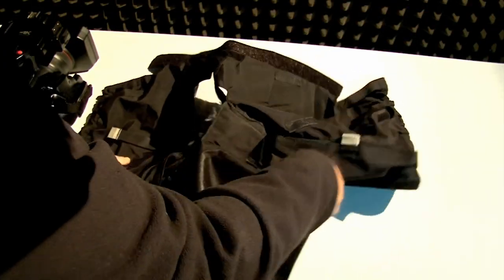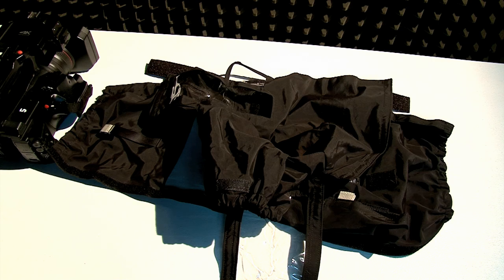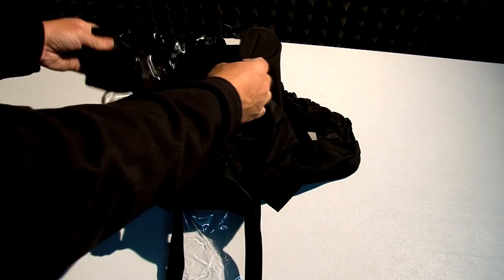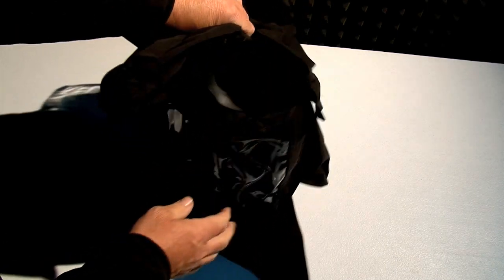How to Install a Porta Brace Rain Cover on a Panasonic CX350 Camera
The Porta Brace RS-AGCX350 rain cover designed for the Panasonic CX350 is one of the worst designs I've ever dealt with. Putting it on the camera the first time can feel like you are working on an impossible puzzle.  In this video, I show you the easiest way to put the cover on the camera.